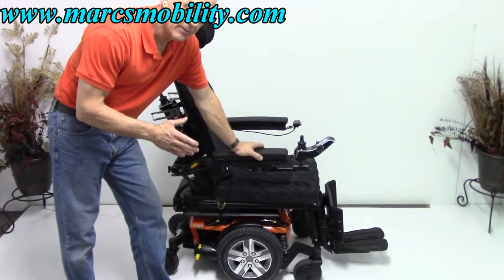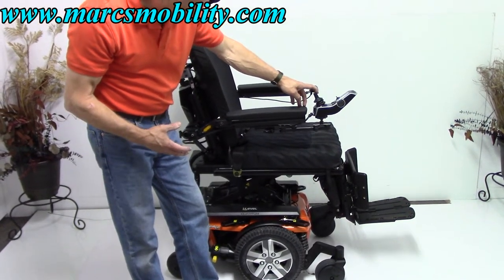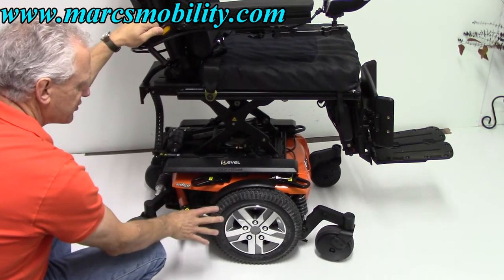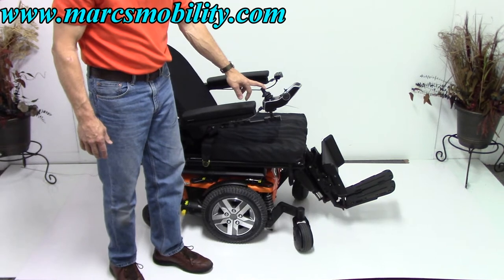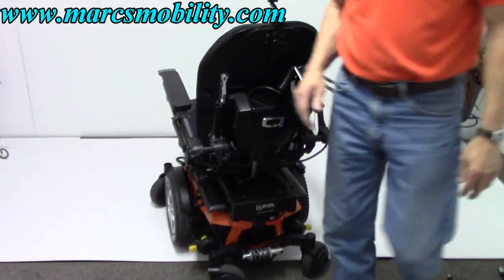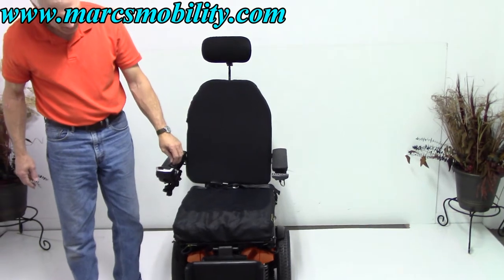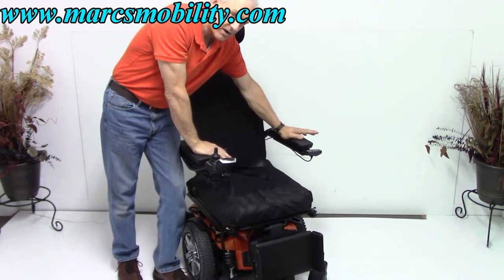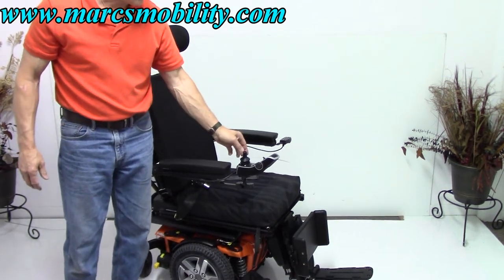Quantum Q6 Edge iLevel Loaded #557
Or on ebay at: Marcsmobilityfamilyowned
We carry all the large brands such as Pride , Harmar , Bruno , Rascal , Hoveround , Merits , Golden
Technology, Jazzy , Invacare , Permobil , Quantum , Quickie , Shoprider and Much More!